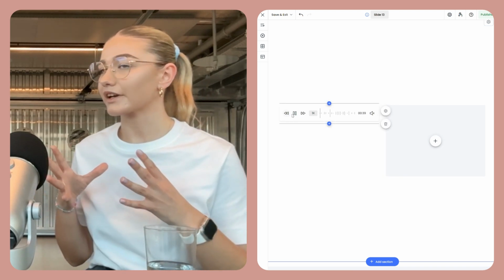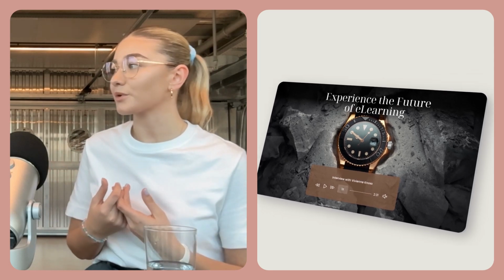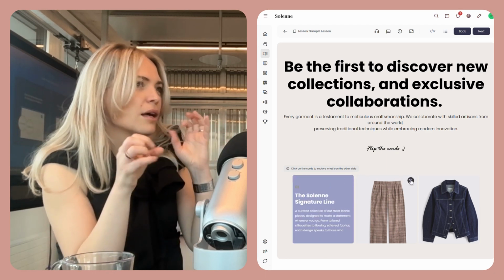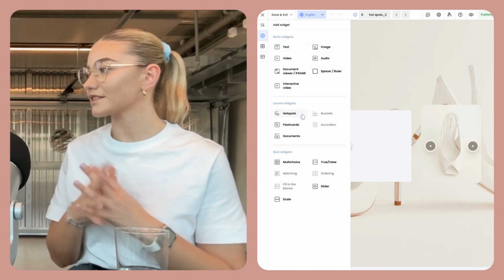The Rise of No Code Course Creation Tools: Authoring Tool for retail Training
Authoring Tools for Designing Interactive eLearning in Retail
Top Authoring Tools for Designing Interactive eLearning in Retail
Creating engaging, effective training in the fast-paced world of retail requires more than just static slides—it calls for interactive, brand-rich learning experiences that capture attention and drive performance.

The best authoring tools for retail eLearning combine ease of use, customisation, and creative flexibility, allowing L&D teams to quickly build product tutorials, onboarding modules, and scenario-based simulations tailored to in-store realities.

Among these, The Learning Lab Authoring Tool stands out for its retail-first approach, offering fully branded, no-code content creation with advanced features like animations, interactive video, adaptive learning paths, and AI-powered support.

With responsive design, multilingual capabilities, and a library of customizable templates, it empowers teams to deliver content that’s both impactful and on-brand—whether for a seasonal campaign or a global rollout.